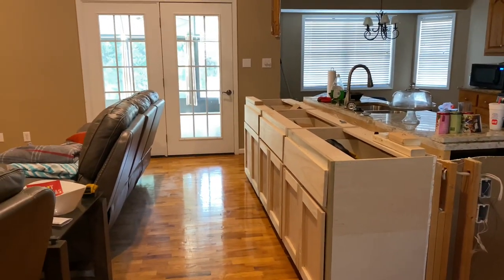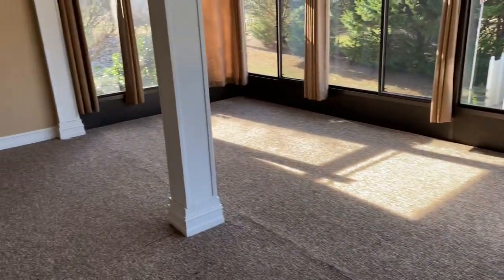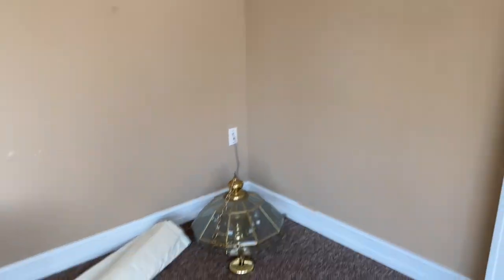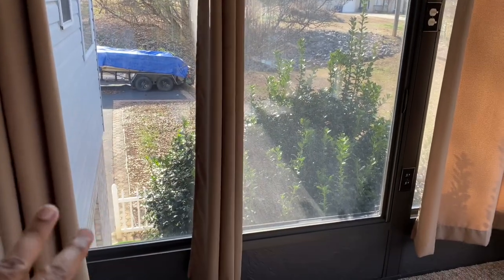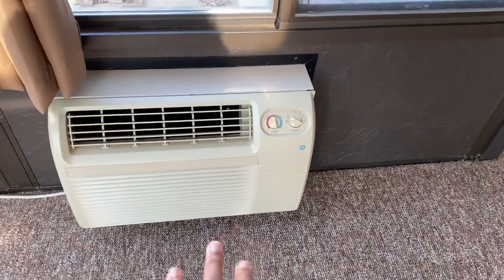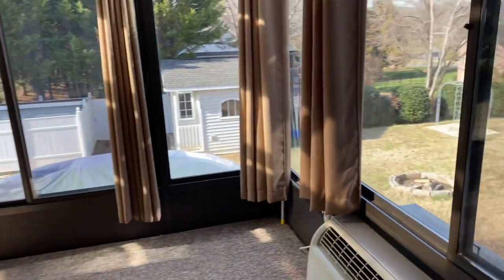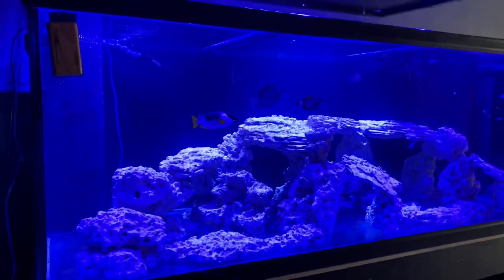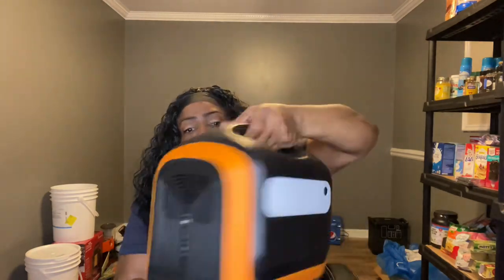*WARNING! No Food | No Access To Medical Care | Public School Crisis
warning no food, no access to medical care public school crisis, container ships still waiting

Send mail, gifts or cards

Amazon Wish list

female urination device
coleman butane stove
travel berkey water filter
mr. Buddy heater
jackery pottable power station
okmo portable power station
hurricane high lantern
lantern oil
gear lights
military wool blanket
hot hand warmers
portable coffee maker
nesco dehydrator
food storage containers
garden set
long sleeve garden gloves
survival seeds
The items above are great items to add to your survival pantry. Please click the links and check them out. I do receive a small compensation